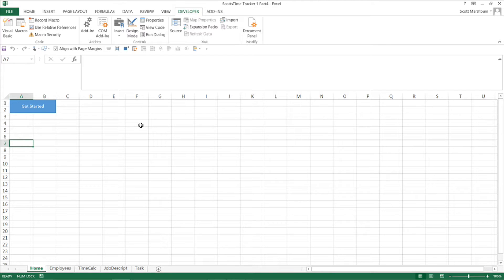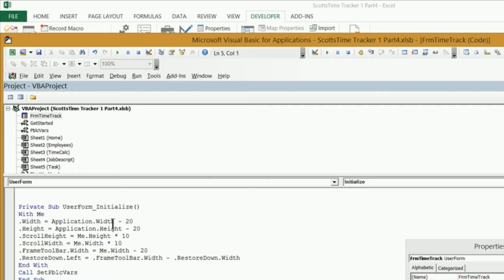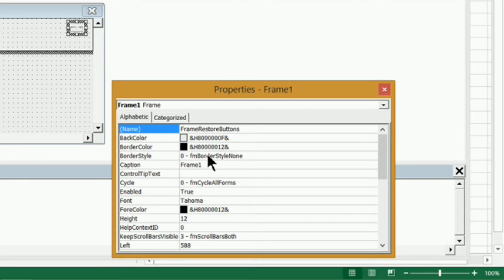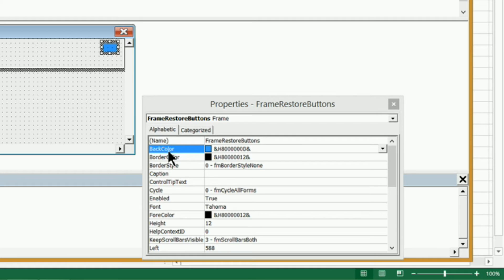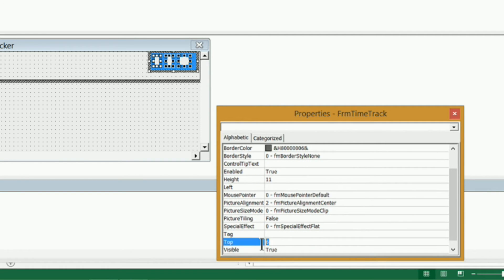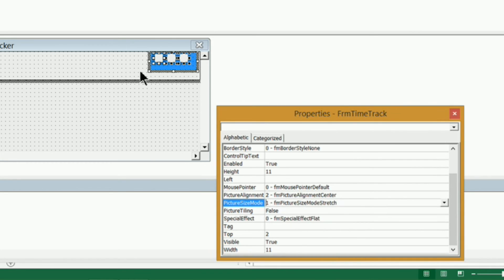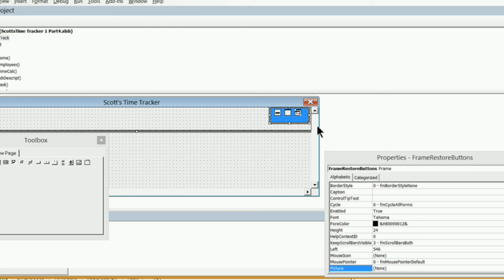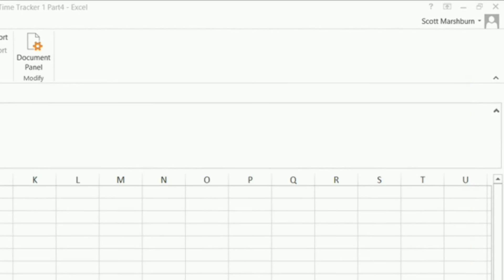Making a time tracking application with excel vba Part5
Making a time tracking application in excel part 5.
In this video, I will be adding the rest of the Restore buttons to the toolbar. I will be using a frame control that will allow all three images to be grouped together.